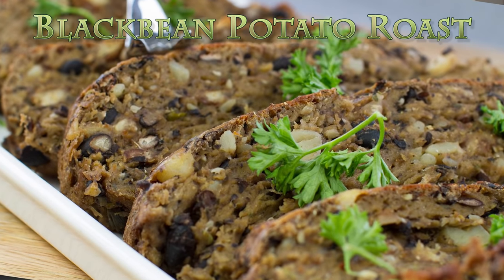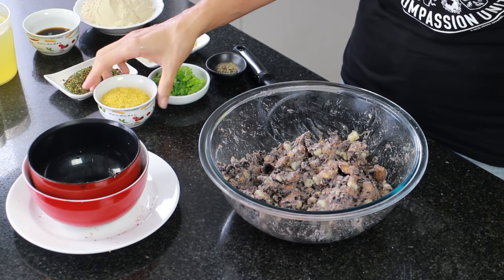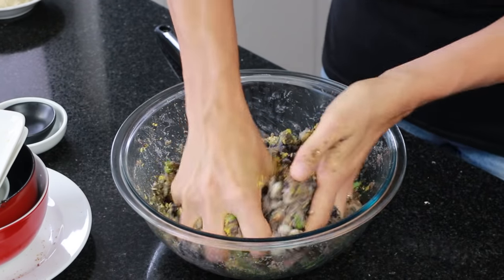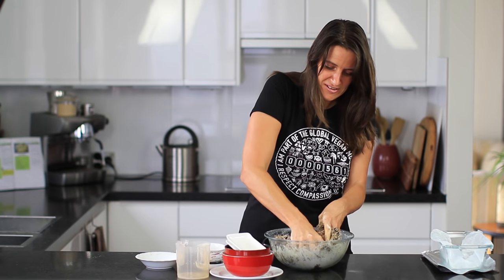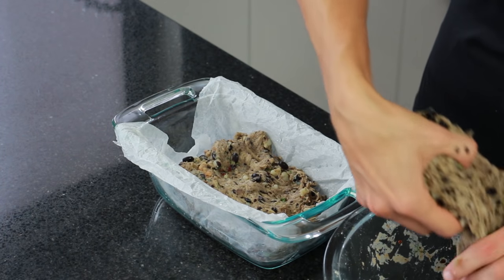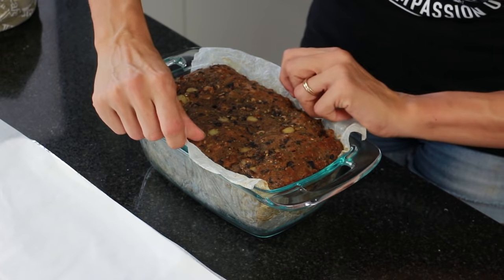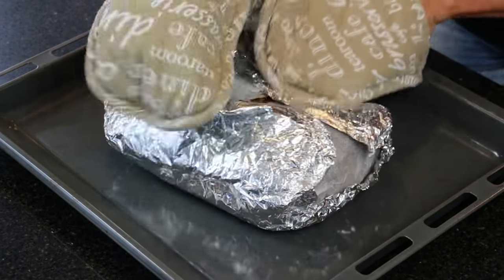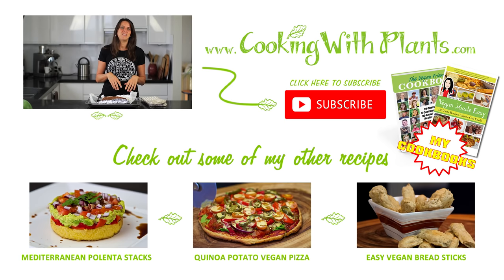Black Bean & Potato Seitan Roast - Vegan Meatloaf Alternative!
This black bean and potato seitan roast is a great vegan meat loaf alternative for anyone wanting to eat a vegetarian, vegan or oil free plant based diet. While it does take a few hours of cooking in the oven, it is worth the effort and tastes amazing with some gravy, mashed potato and a crispy salad or some steamed vegetables.

Enjoy xx